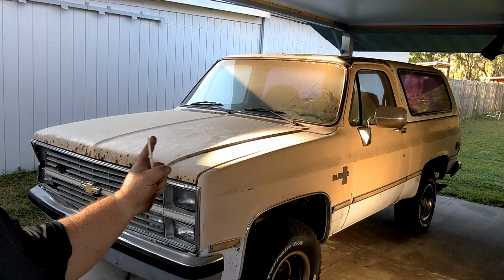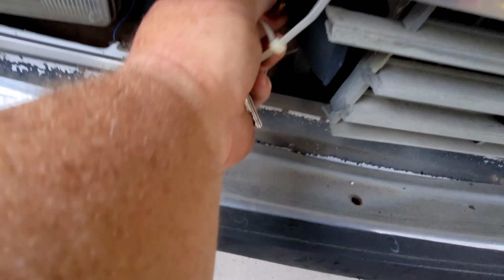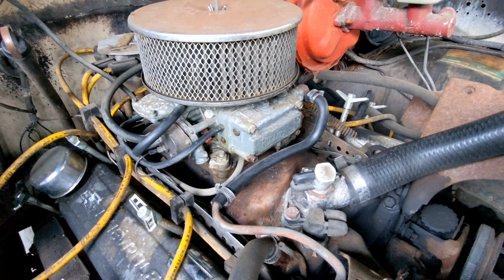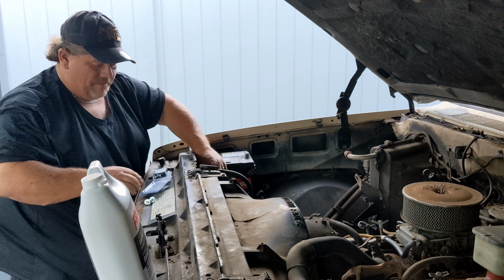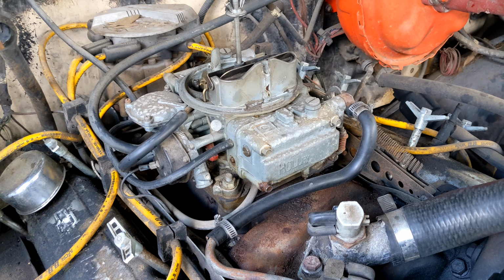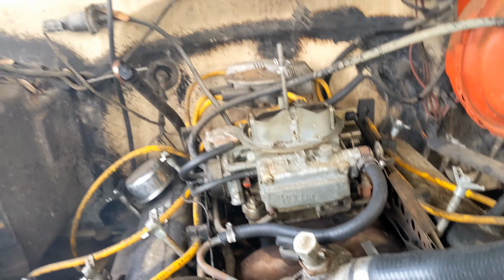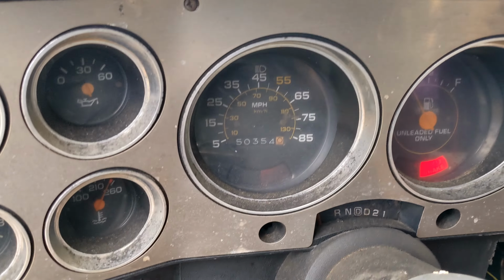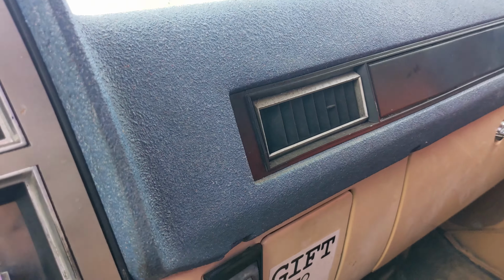Will it run? 1984 Chevrolet K5 Blazer sitting for over 10 years....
I found this gem 1984 Chevy K5 Blazer sitting right down the street from my house and I've always wanted a K5 Blazer so I decided to fire this thing up after sitting for a long time and drive it down to my house.